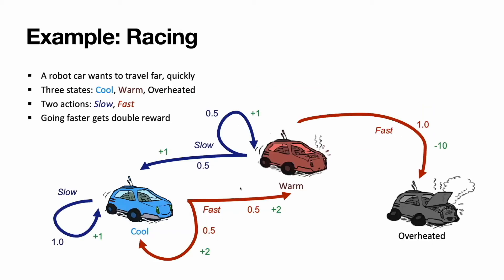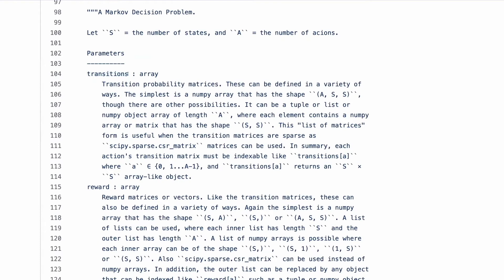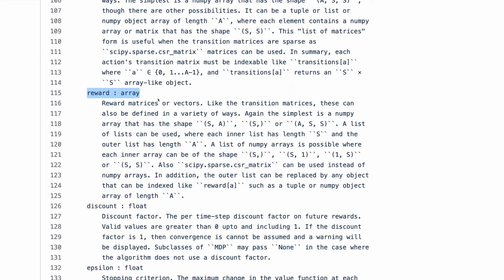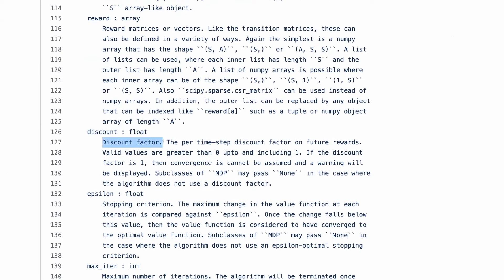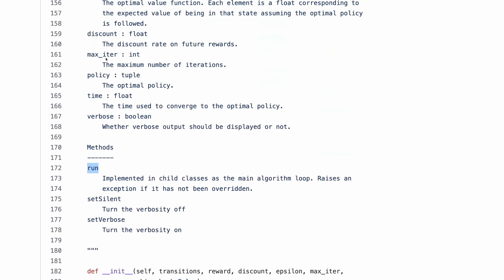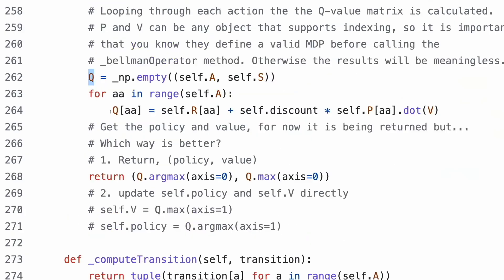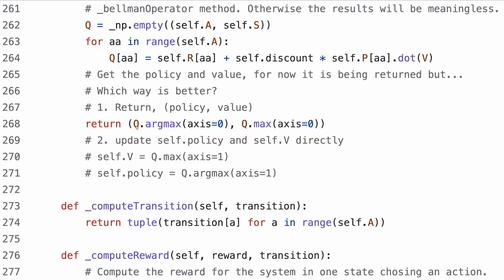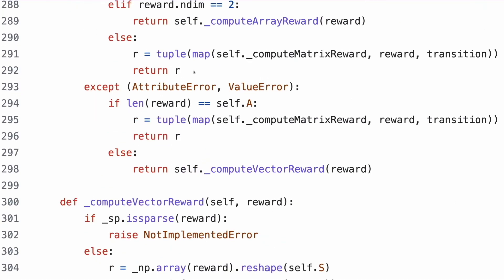MDP, Bellman Equations, Q-Learning - Implemented (10)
Part -10- of a series of recordings of the "Deep Reinforcement Learning for Active High-Frequency Trading" course at the Ukrainian Catholic University's Summer School 2022

Content:
       1. Intro
       2. Understand your homework & resources
       3. Understand the data, features, targets, etc.
       4. Implement the baselines (hard rule, Supervised trader - RF)
*     5. Brief Deep Reinforcement Learning literacy campaign
       6. Implement & train Double-Duelling Ape-X DQN
       7. Implement & train PPO
       8. Conclusions (how much can we earn?)